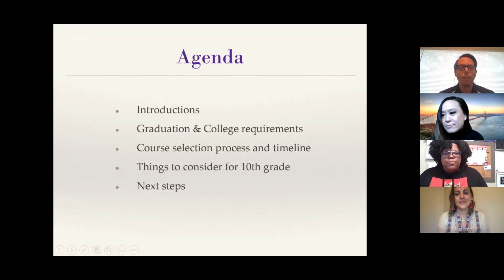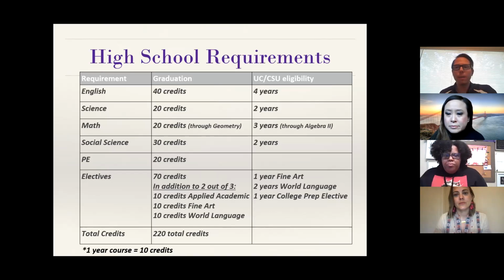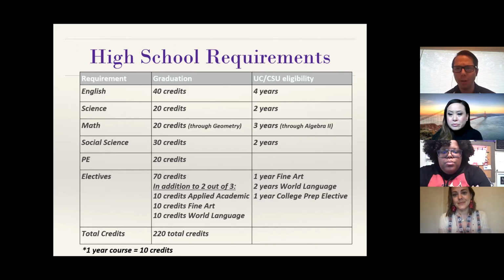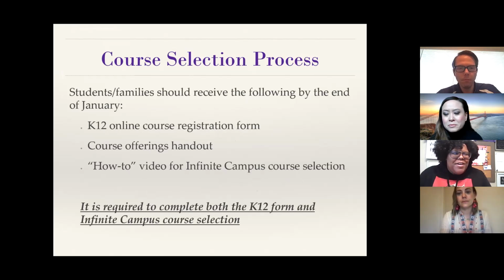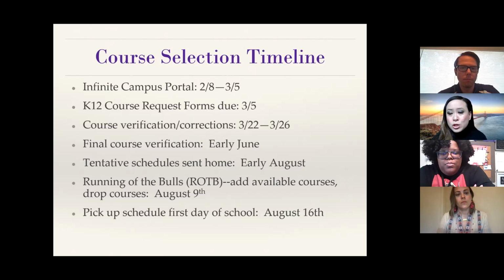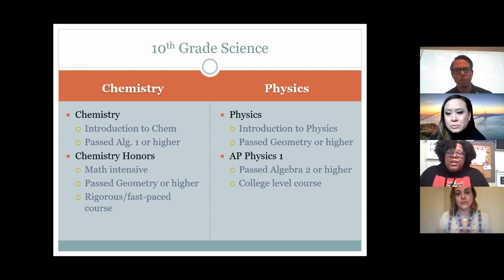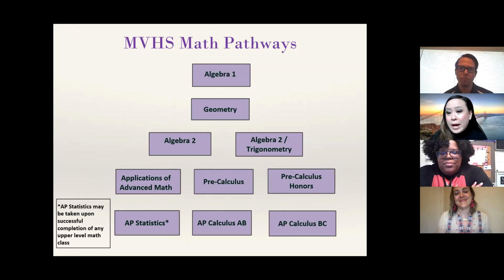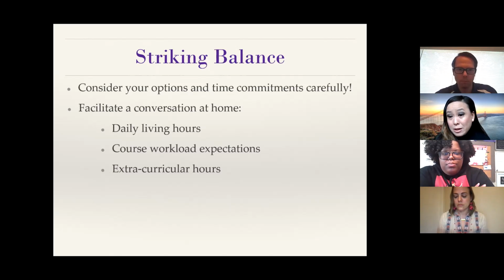9th grade course selection presentation class of 2024